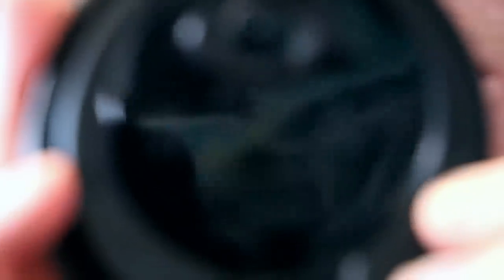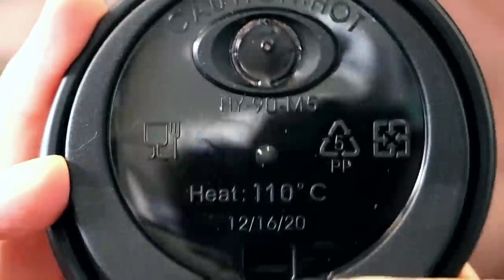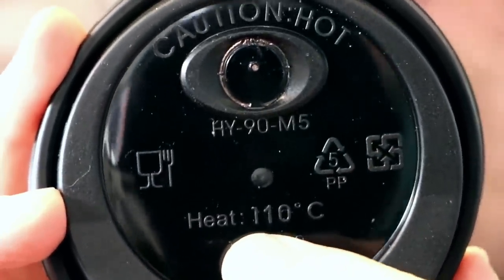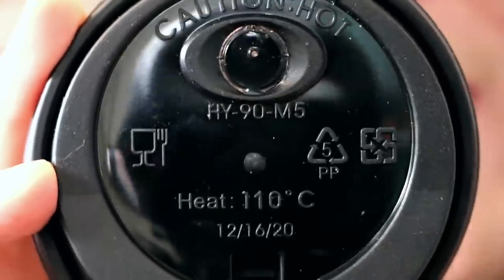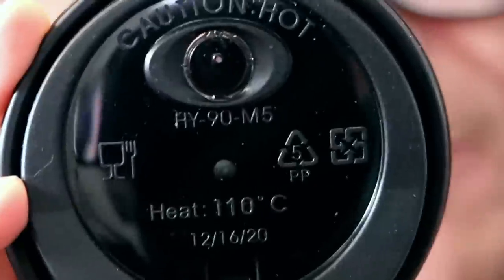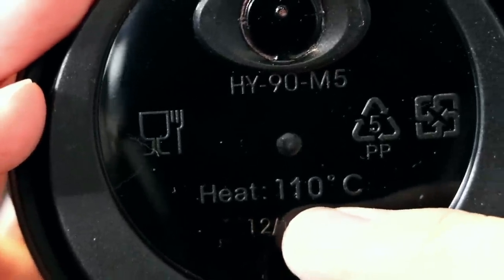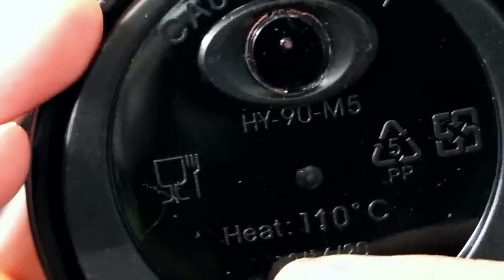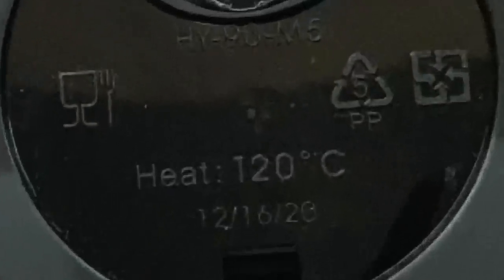This Boba Lid Lied to Me and I Don't Understand Why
Happy New Year's Everybody...I think the title says it all.

Thanks to Faith who is the one who ordered the hot boba and reported to me the strange double-fonted number.